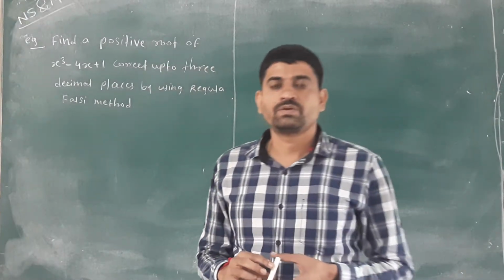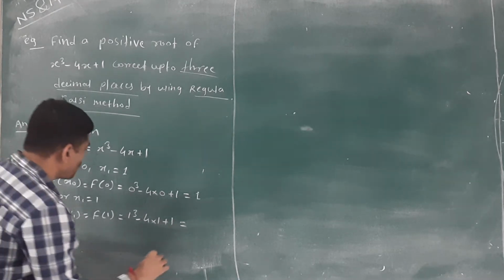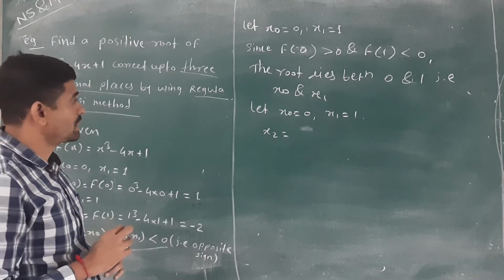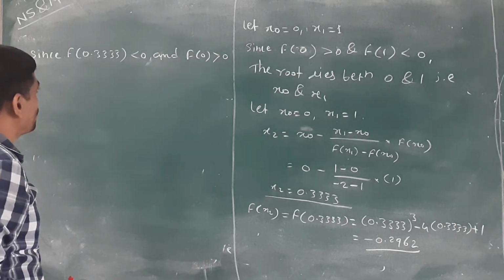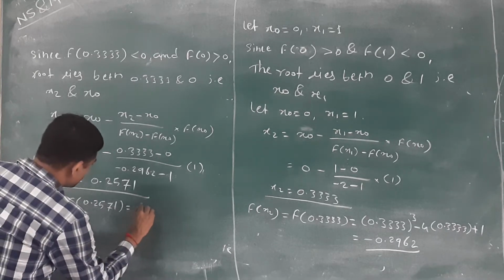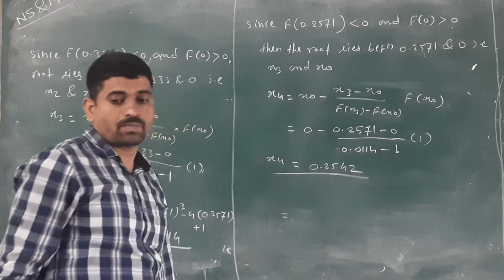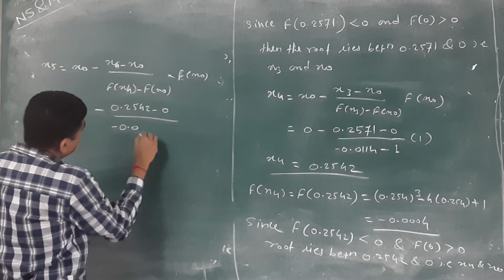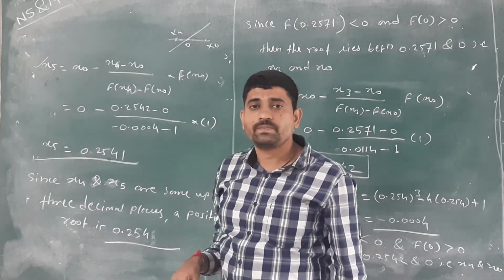N & SM Numerical on regula falsi Method 8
Hello friends todays second lecture I have covered Numerical on regula falsi Method